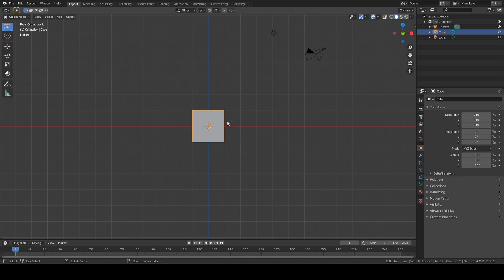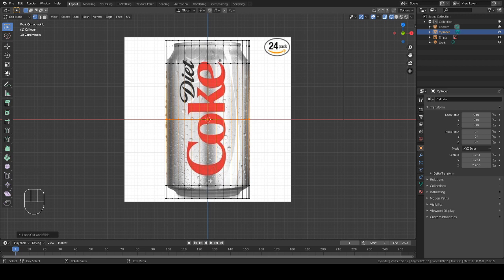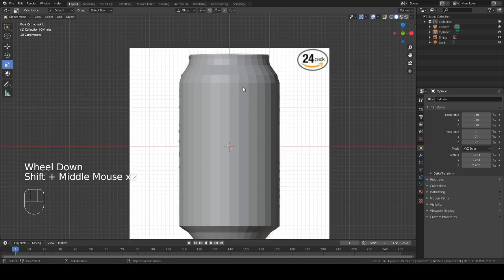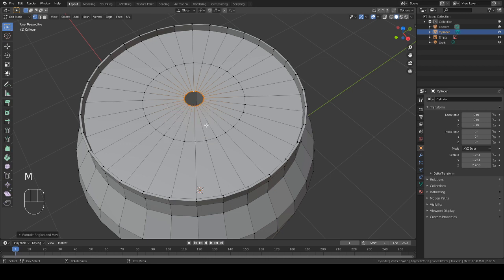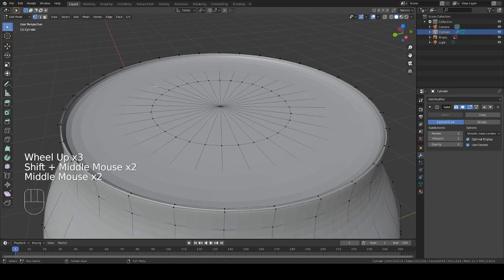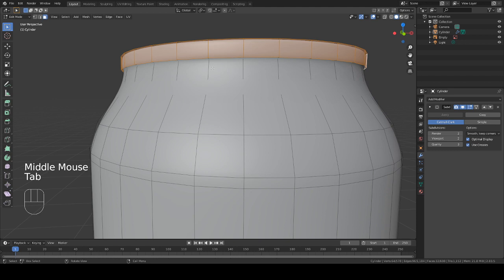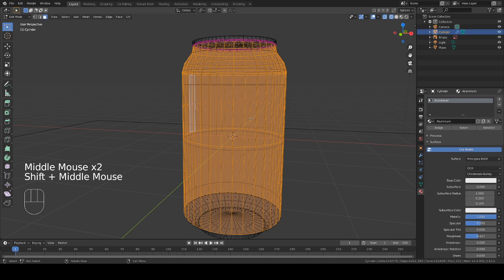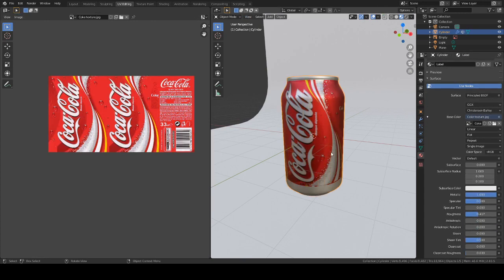Model a Can of coke in Blender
Model a can of Coke from a Cylinder.